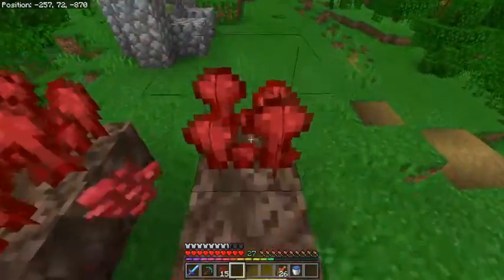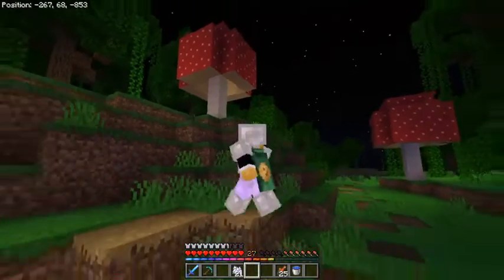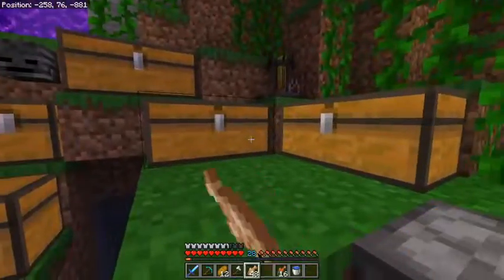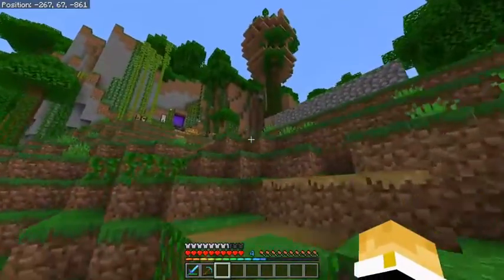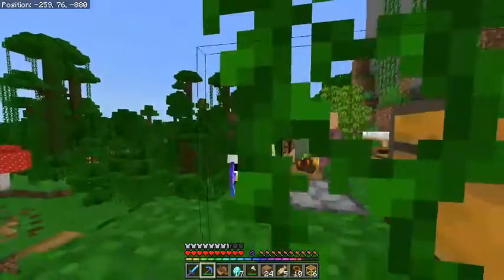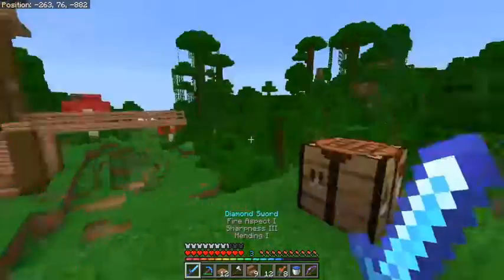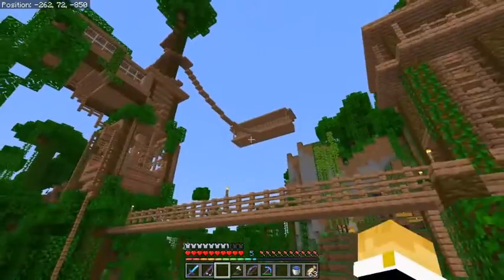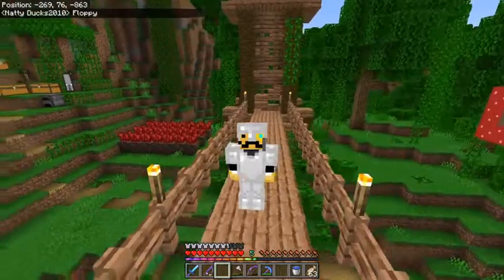Mythic Episode 2: STARTER BASE TREEHOUSE BUILDS! | Bedrock Edition Survival Let's Play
Mythic Episode 2: STARTER BASE TREE FORT! | Survival Let's Play